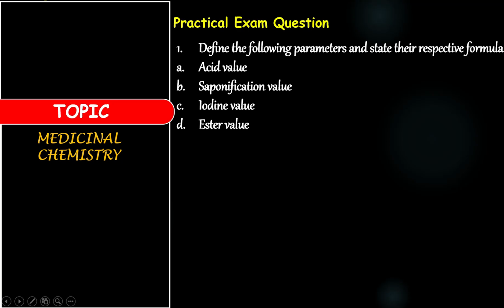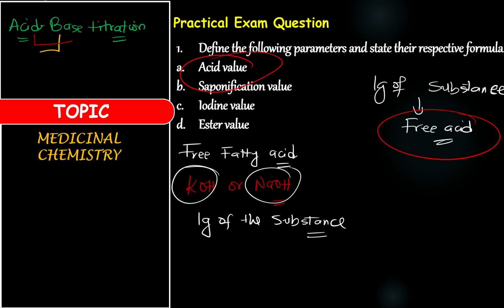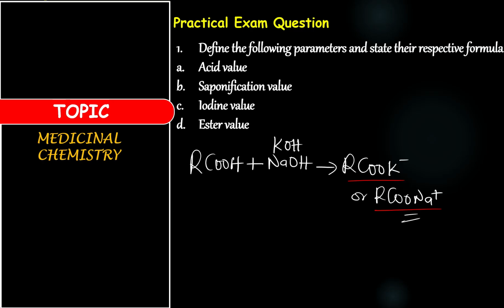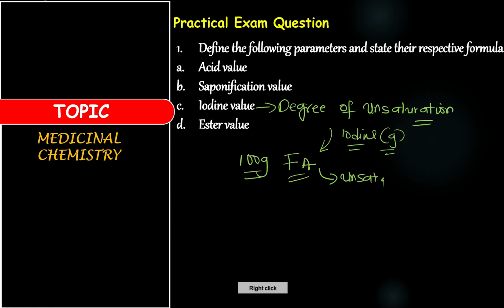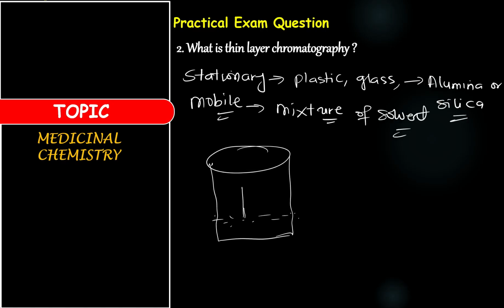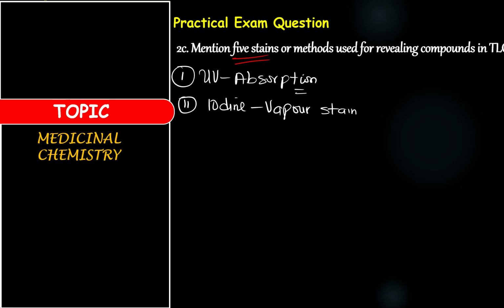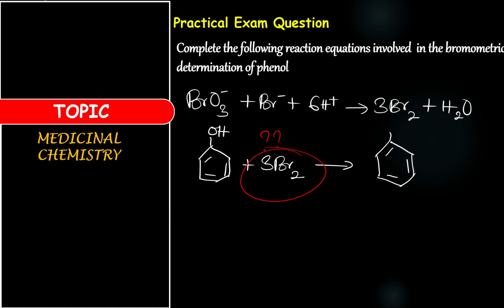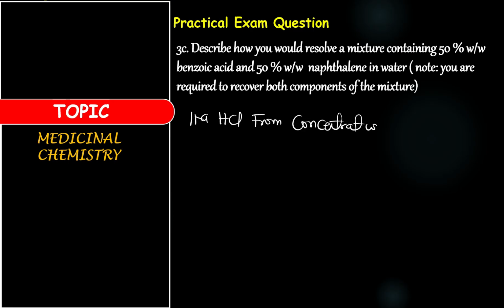PCH 422 PRACTICAL LECTURE 1